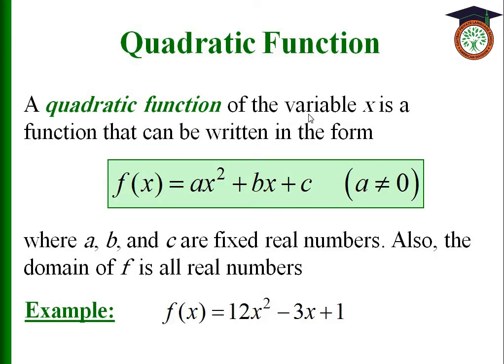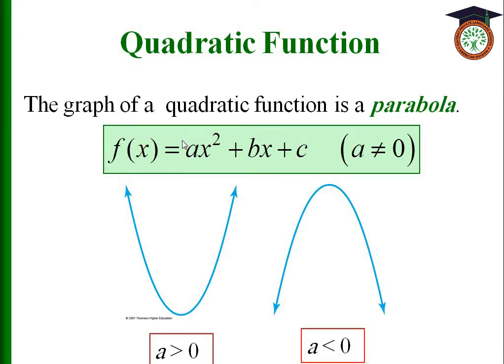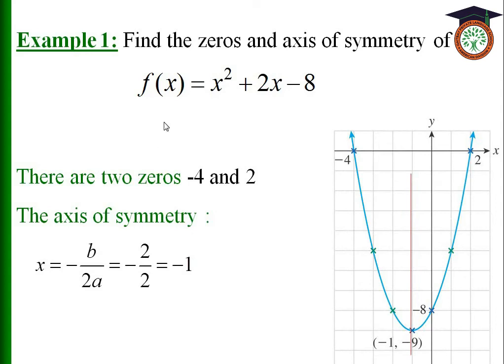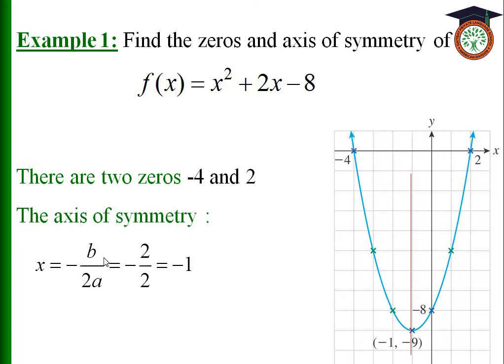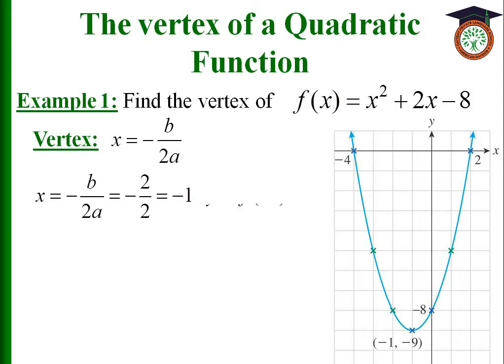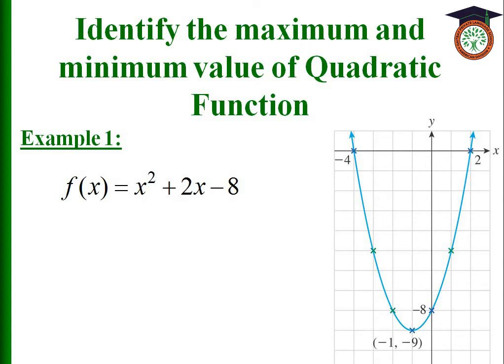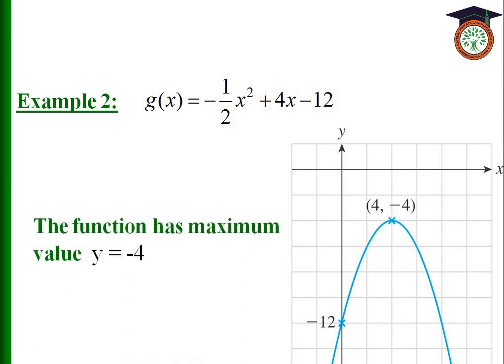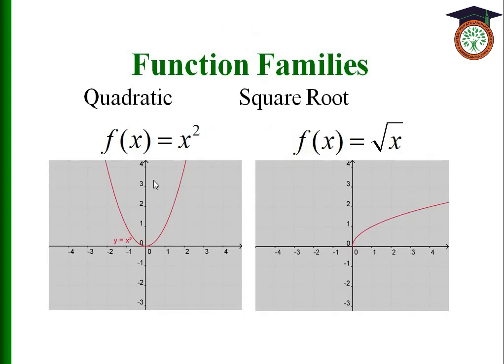Quadratic function - Math - Mrs Engy (Grade 9)